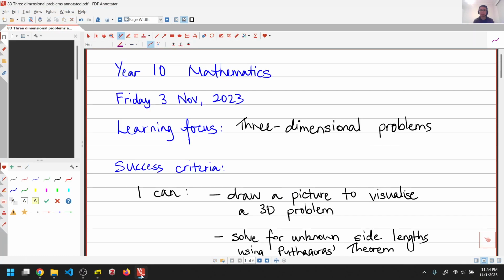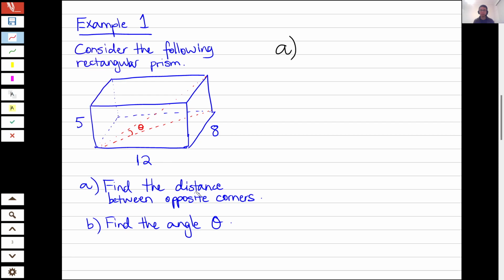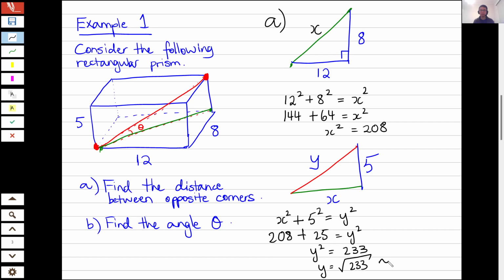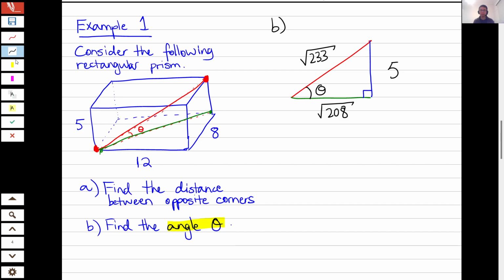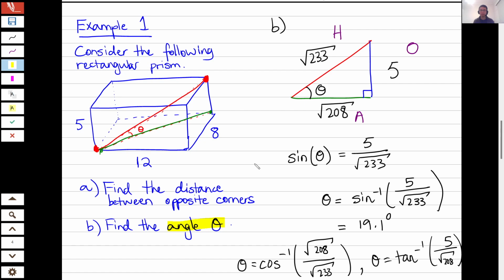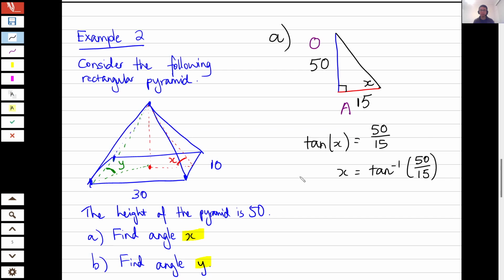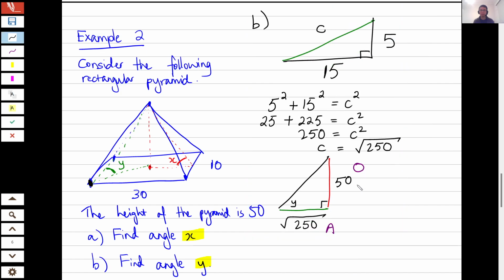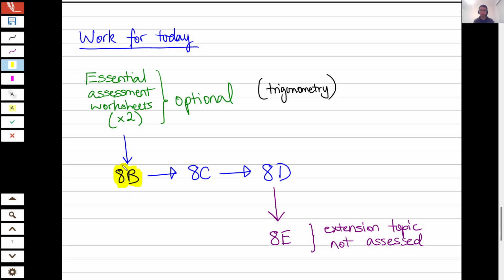Year 10 Maths 8D Three dimensional problems